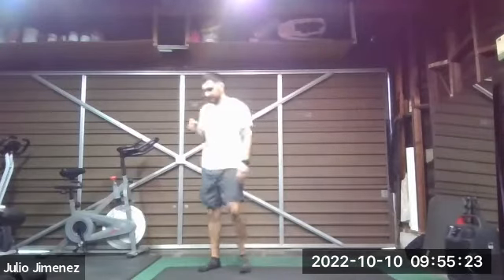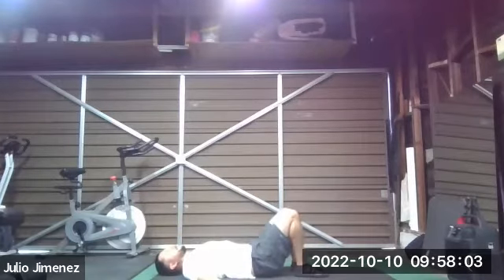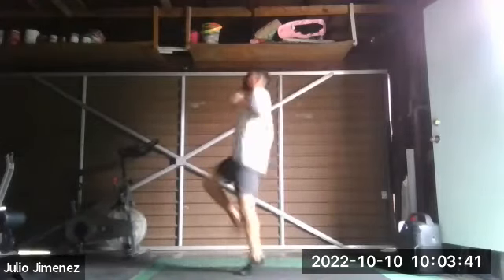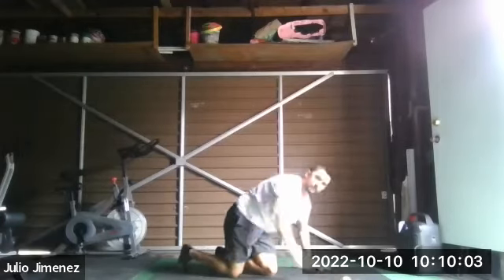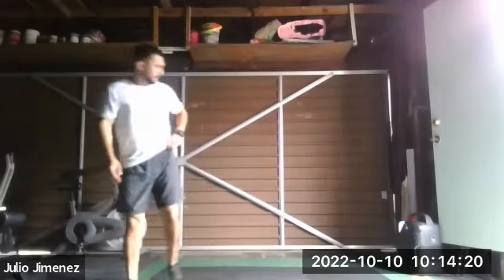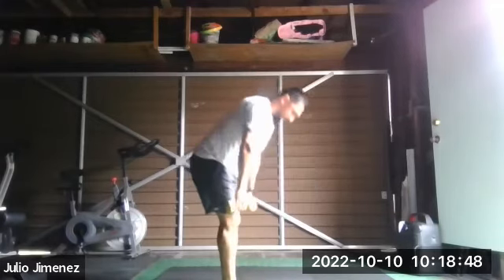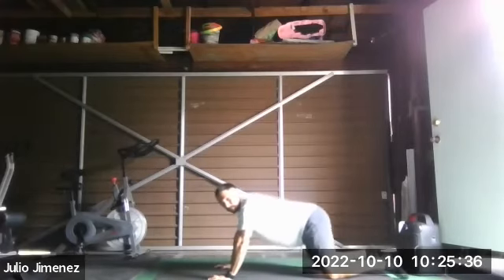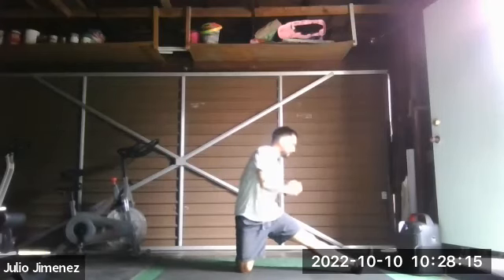Total Body Workout - 10/10/2022